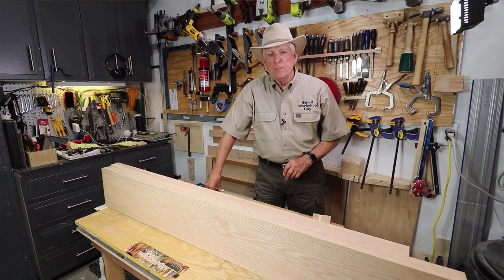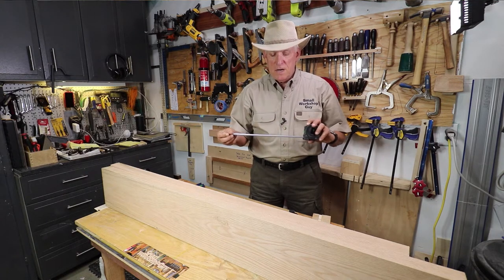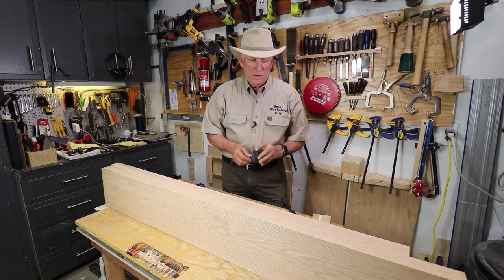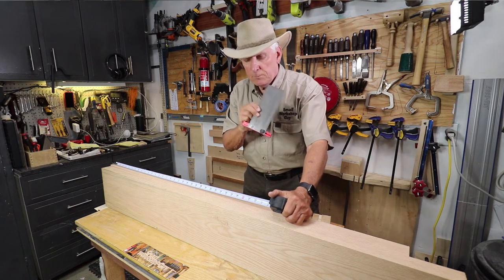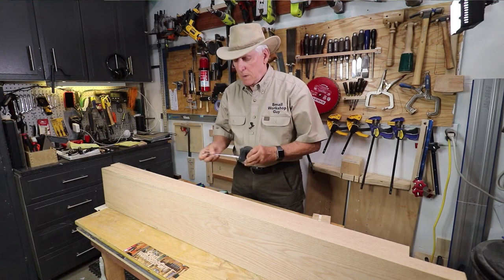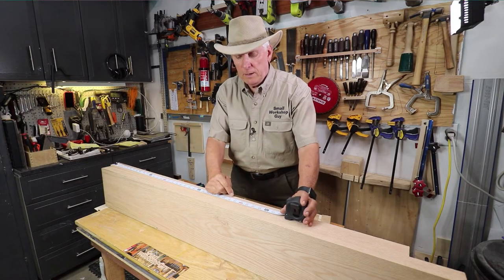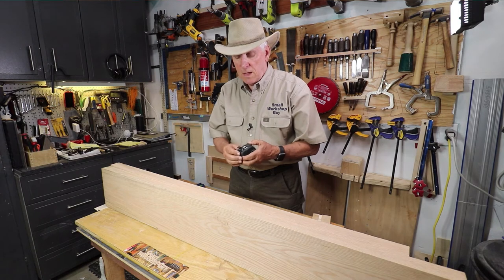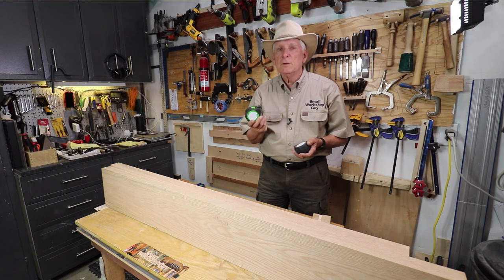An Old Measuring Tape You Should Add to Your Tools - Fastcap Old Standby Flatback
Normal measuring tapes with convex shape force you to tip the tape down to your workpiece to accurately place a mark.  The Fastcap Old Standby Flatback is a great alternative when doing measurements on a flat workpiece.  Measuring Tapes are inexpensive so why not add this one to your tool box.